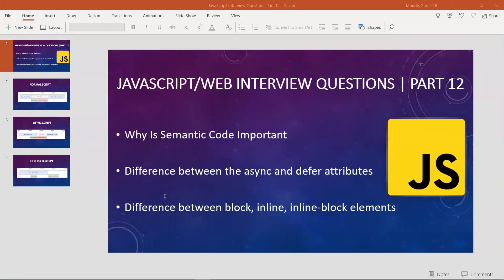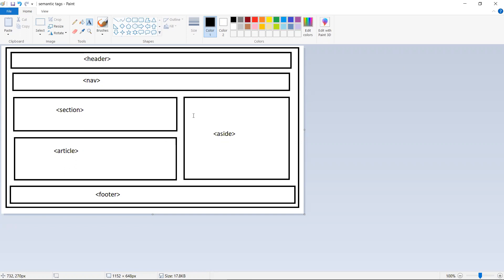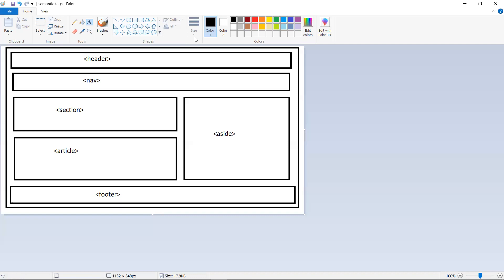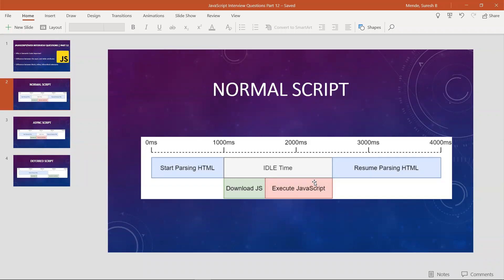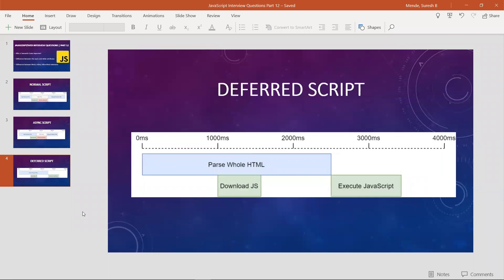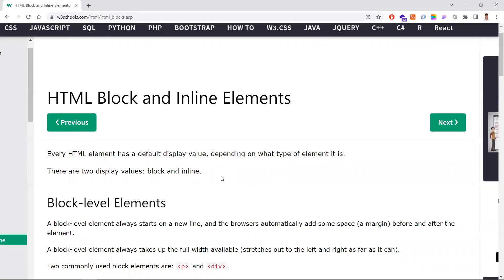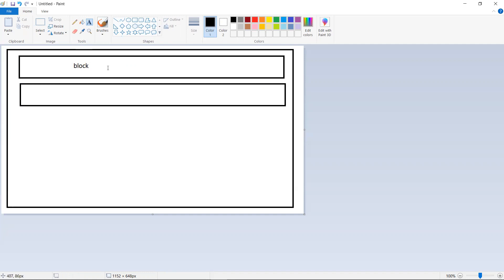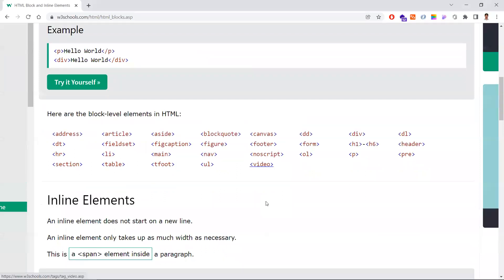#12 Difference Between The Async And Defer Attributes in javascript | Block - Inline Elements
Confused About Async and Defer Attributes in Javascript? This Video Clarifies the Key Differences Between Them, Simplifying Their Roles in Loading Scripts. Whether You're Starting with Coding or Seeking a Deeper Understanding, We've Got You Covered.

Dive into the World of Script Loading! Learn How 'Async' and 'Defer' Attributes Affect When and How Scripts Are Fetched and Executed, Enhancing Your Grasp of Web Development.

Ever Wondered About Block and Inline Elements in JavaScript ? This Video Explains the Distinction Between Them, Helping You Understand How Elements Behave and How They Impact Your Web Layouts.

👉👉👉 Topics Covered In This Video:
0:13 Why Is Semantic Code Important In JavaScript
4:06 Difference Between The Async And Defer Atributes
8:37 Difference Between Block, Inline, Inline - Block Elements